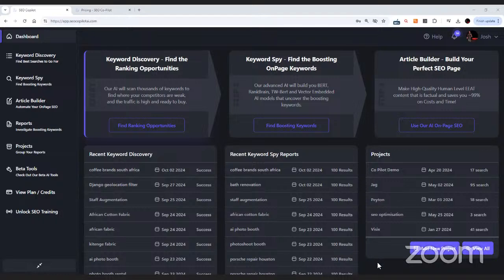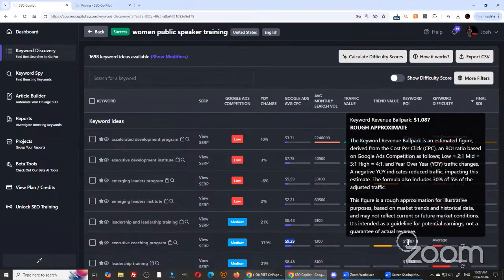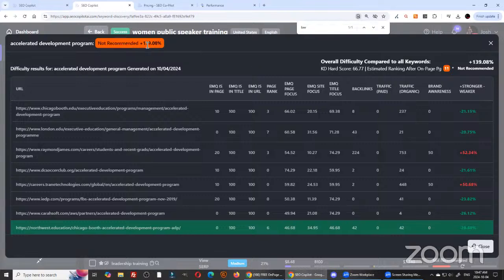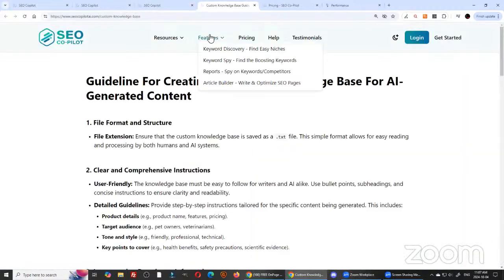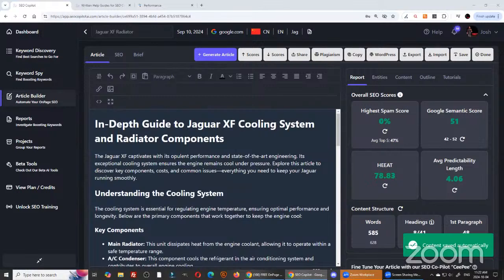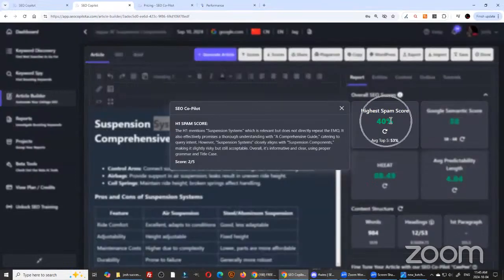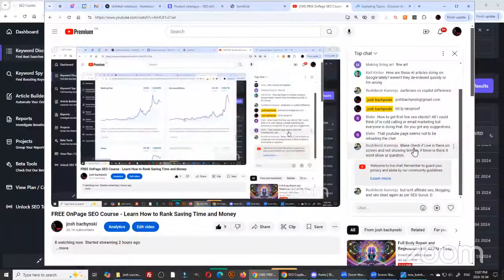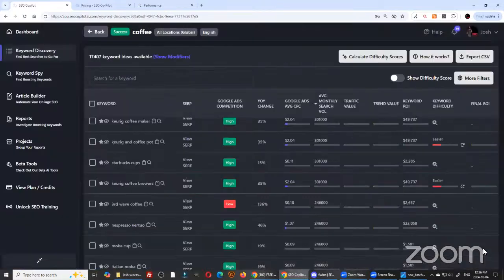FREE OnPage SEO Course - Learn How to Rank Saving Time and Money